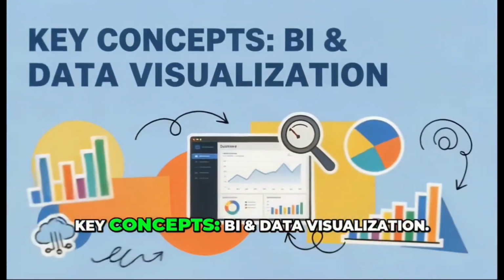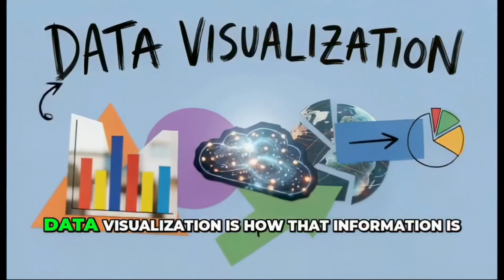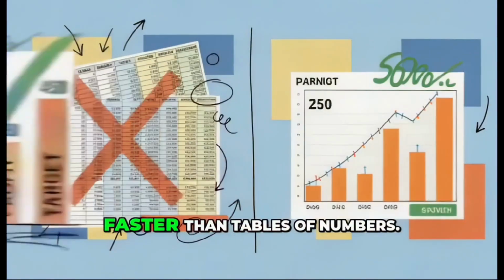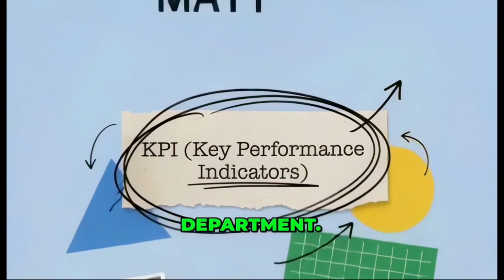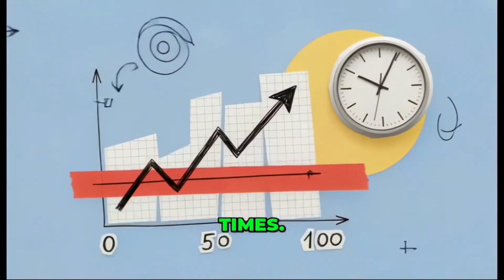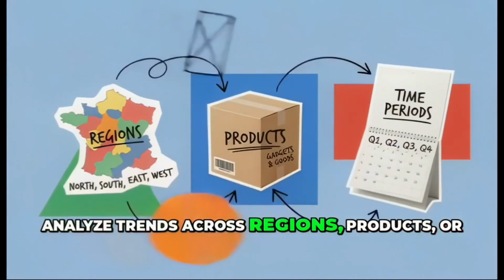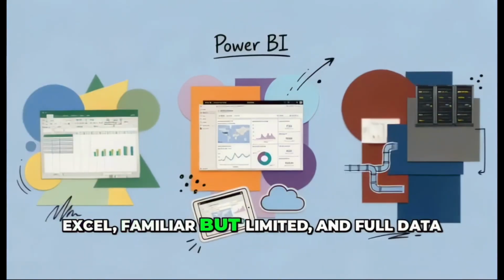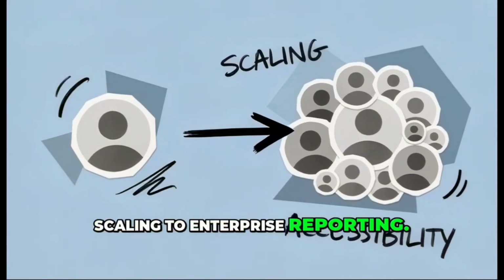Module 1 Lesson 1. Introduction to Power BI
Microsoft Power BI is a business intelligence (BI) platform used by organisations of every size to turn raw data into interactive dashboards, reports, and insights. This first lesson explains what Power BI is, why businesses rely on it, and where it fits in a modern analytics workflow.

What Power BI Is
Power BI is a suite of tools from Microsoft that lets you:
Connect to almost any data source — Excel, SQL Server, SharePoint, web APIs, cloud services.
Transform messy data into clean, analysis-ready tables.
Model the data with relationships and business calculations.
Visualise it through charts, KPIs, maps, and tables.
Share the finished reports securely with colleagues and executives.

Key Concepts: BI & Data Visualization
Business Intelligence (BI) is the process of converting raw data into information that supports decisions.
Data visualization is how that information is presented — visuals are processed by the brain much faster than tables of numbers.
A dashboard is a single screen that summarises the most important KPIs (Key Performance Indicators) for a role or department.

Why Power BI Matters
Organisations use Power BI to:
Monitor KPIs — revenue, churn, on-time delivery, NHS waiting times.
Track performance against targets in near real time.
Analyse trends across regions, products, or time periods.
Support decisions with evidence instead of gut feel.
Power BI's strength is that it sits between Excel (familiar but limited) and full data-engineering platforms (powerful but complex). It is accessible to business users while still scaling to enterprise reporting.

A retail chain tracking sales by store, product, and hour of day.
A hospital trust monitoring bed occupancy and discharge rates.
A finance team consolidating monthly P&L from multiple systems.
A marketing team measuring campaign ROI across channels.

Try This
Identify three dashboards used in business environments you know (a workplace, a website, a news site). For each one, note:
What KPI it tracks.
Who the audience is.
What decision it supports.